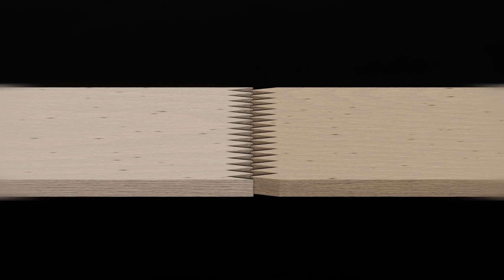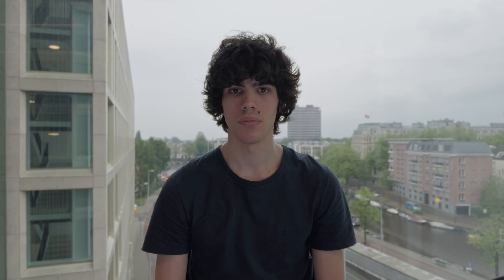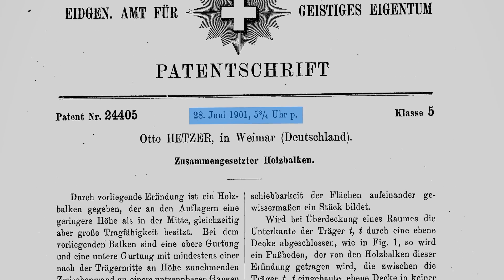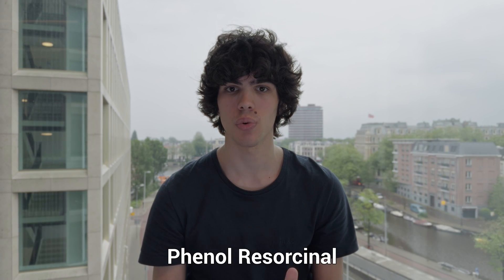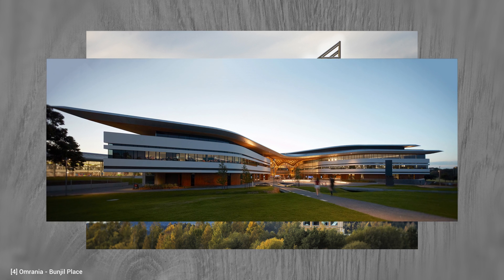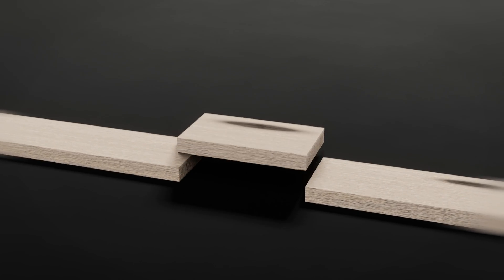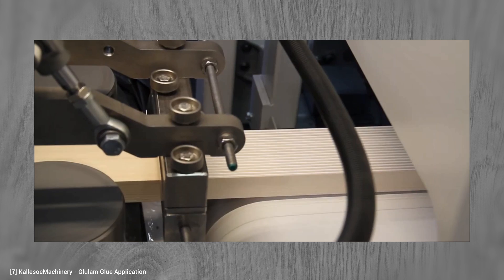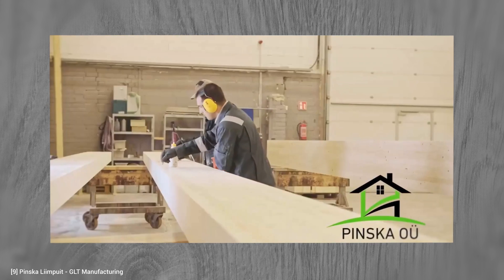An Introduction to Glue Laminated Timber (GLT)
Video Description 📝
This video serves as an introduction to Glue Laminated Timber (GLT).

Stay informed. Stay inspired. TimberTalk.

Gear 📷
Camera: iPhone 15 Pro Max
Gimbal: DJI Osmo Mobile 6
Lighting: 2x Nanlite PavoTube II 6C
SSD: Samsung Portable SSD T9 4 TB

Acknowledgements 🙏🏼
This video was made possible by:
- Lars Wijdoogen
- Amsterdam University of Applied Sciences

Music 🎶
Music by TVARI - Tokyo Cafe and SyncopationStation - Ciudades from Pixabay

Collaborations 💻
Are you interested in collaborating?

If you are the creator or own any of the footage featured in this video and have any reservations, please notify me by mail.